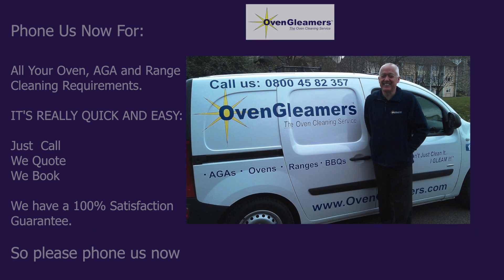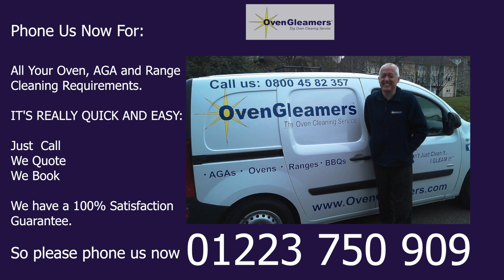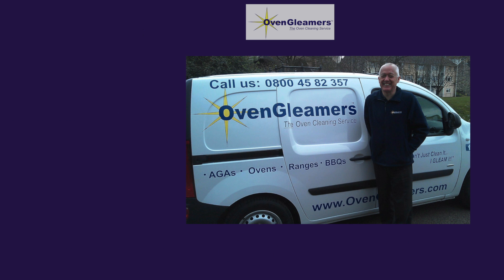Oven Cleaners Huntingdon FAQ 2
Clean Inside Doors Do you clean inside the oven doors when you do an oven clean? Here Cambridge West franchisee Andrew Scott talks you through it.